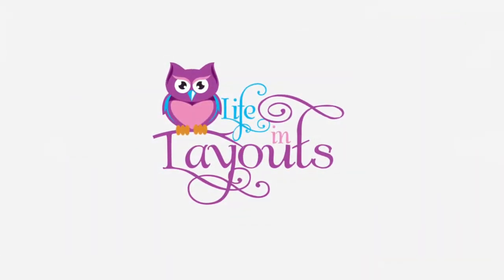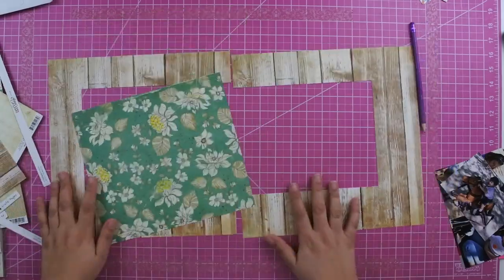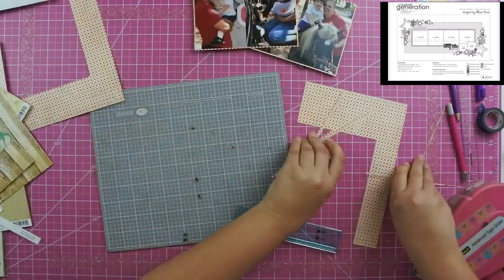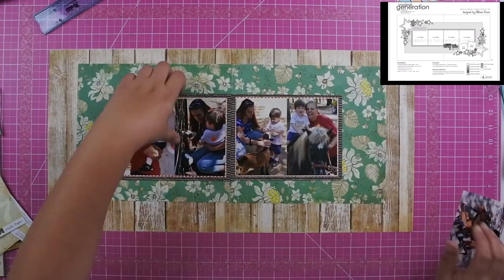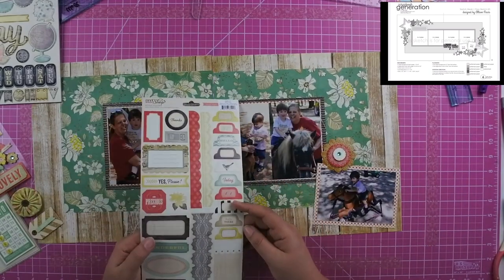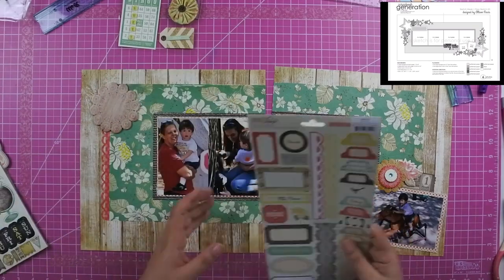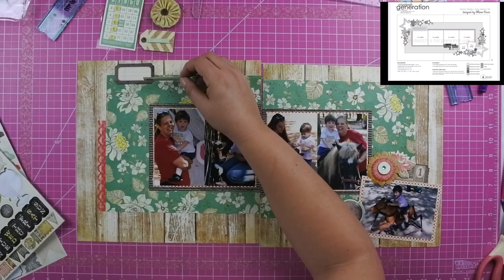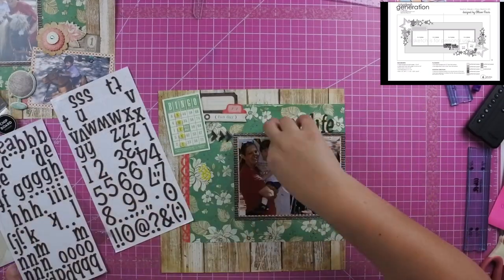Farm Life - Crate Paper - DIY Shop - Two Page Layout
Fun Foam